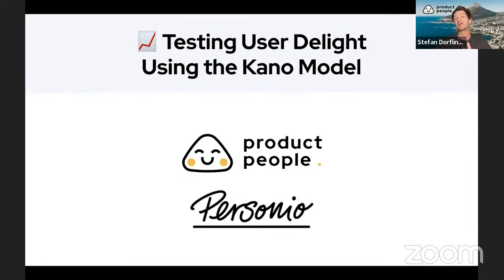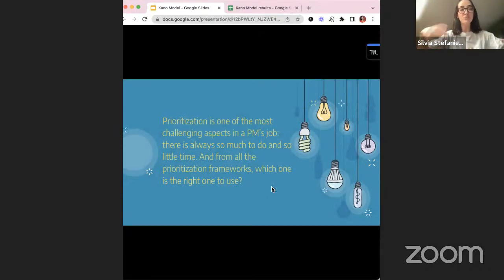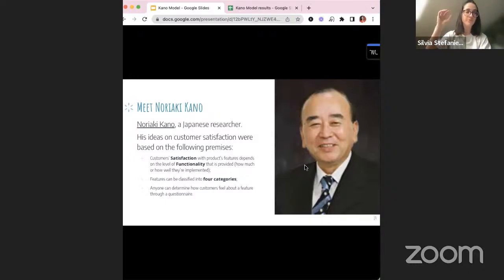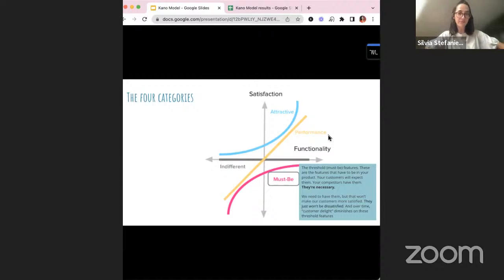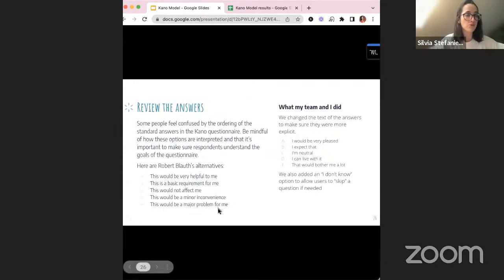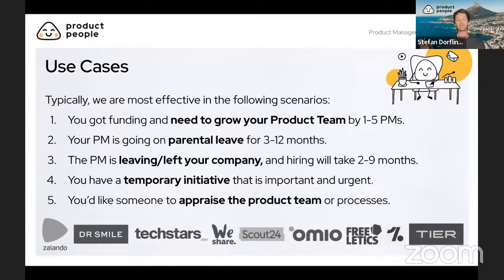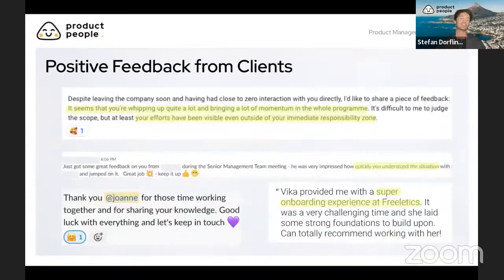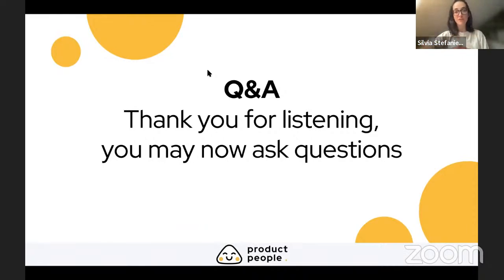📈 Testing User Delight Using the Kano Model with Stefanie Stanislawski, Senior PM at Personio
The Kano Model of Customer Satisfaction classifies product attributes based on how they are perceived by customers and their effect on customer satisfaction. These classifications are useful for guiding design decisions in that they indicate when good is good enough, and when more is better.

In this session, Stefanie Stanislawski, Senior Product Manager at Personio, will take us through the foundations of the Kano model and some examples to help PMs get ready to run their first Kano surveys.

 Schedule (CET)
18:30 - 19:00 Intro, Talk & Presentation
19:00 - 19:30 Q&A Session

 About the Organizers
We are on a mission to help companies discover and deliver great products faster. We do this by empowering our community to share knowledge generously. And through our consulting engagements, we do all the hands-on and unglamorous work of a Product Manager on an Interim basis (3-36 months).
We onboard fast, align teams and deliver outcomes.